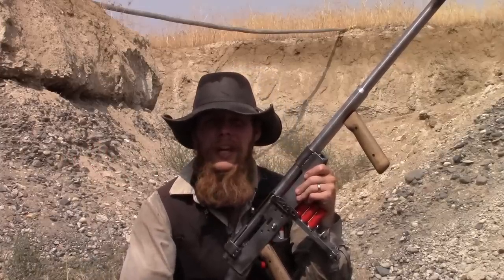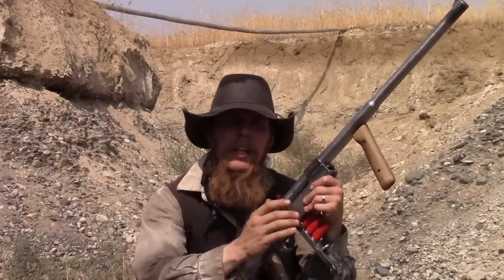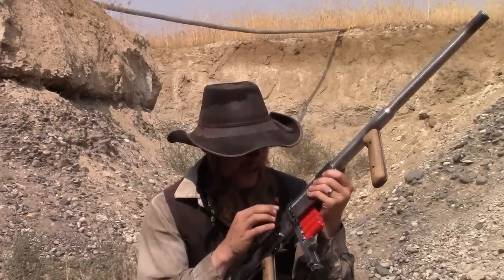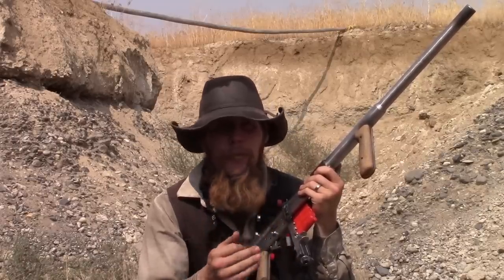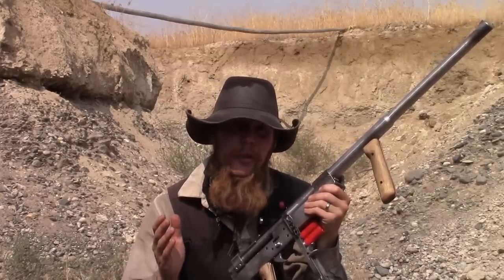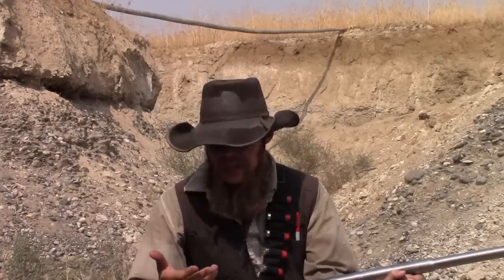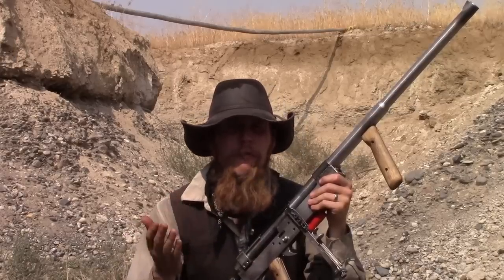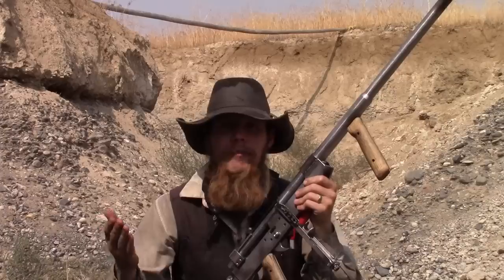Reverse-Pump Shotgun Failures (TIS161)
The Idahoan discusses some of the unique failure modes of a reverse-cycle pump-action shotgun, such as the one that he recently constructed.